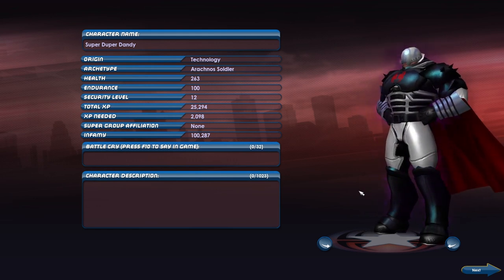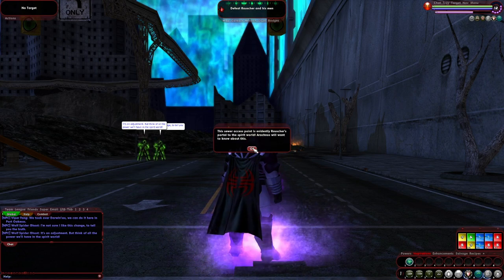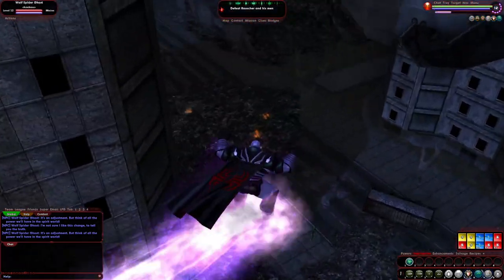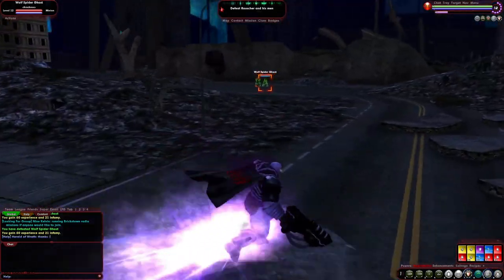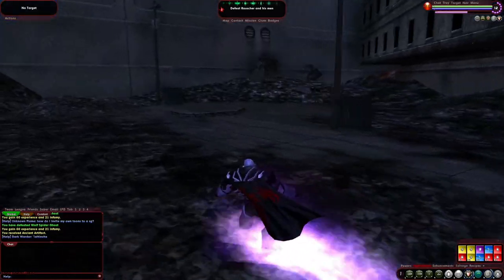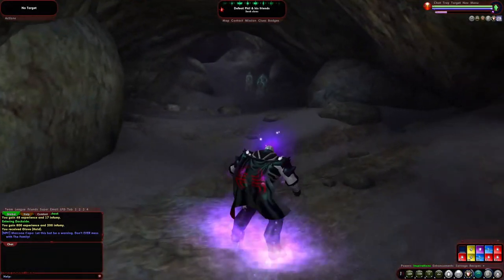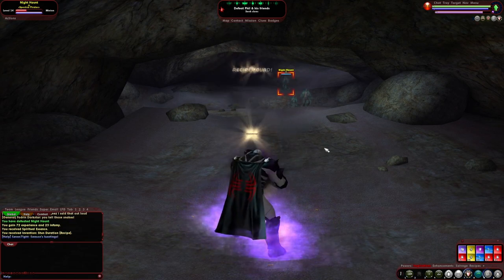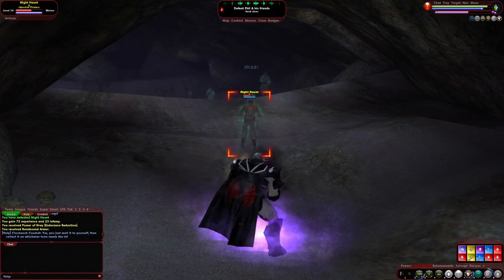City of Villains-Arachnos Soldier-Epic Archetype-Low Level Game Play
[All game play recorded on Homecoming Servers] [forums.homecomingservers.com]

The Arachnos Soldier is an epic archetype for villains. You know those Arachnos guys you have probably come across in black armor with the red spider on their chest while playing your hero? That is who you are essentially playing as, only you don't suck. Actually, to be fair, your more like an Arbiter that doesn't suck even though you're still a soldier. Confused? Great.

The Arachnos Soldier is a jack of all trades when it comes to combat, support, and buffing. While you cannot heal your teammates, you can buff their defenses, increase their accuracy, increase resistances, and bring a welcomed contribution to group play. Your attacks will be a slightly unbalanced combination of melee and ranged. At level 24 however, you will get to choose between one of your two new archetypes, either the Crab Spider Soldier or the Bane Spider Soldier.

What is the Arachnos Soldiers power sets?
Arachnos Soldier is not only your archetype but also your primary power set. Your secondary power set is training and gadgets. You cannot choose other powers, only these as you are taking on the role of a pre-existing epic archetype, or classification of villain per say.

Play For Free, Start Here!

City of Heroes reborn: NCSoft licenses popular MMO to fan-run project Homecoming
Homecoming team will be able to officially develop and update the game.

News by Stephany Nunneley-Jackson News Editor

NCSoft, the original publisher of the MMO City of Heroes, has officially granted a license to the fan-run project Homecoming, allowing the team to host and further develop the game legally.

This marks a triumphant return for Paragon City, a once vibrant metropolis teeming with players that was shut down in 2012.

Homecoming, known for its dedication to the City of Heroes community, can now operate without legal constraints. A labor of love by passionate fans, Homecoming kept the spirit of the MMO alive by hosting unauthorized servers, offering a refuge for the game's dedicated community. While uncertainty surrounding the server's legal status loomed large, everything changed on January 4.

While the license grants Homecoming the right to host and develop new content, the intellectual property still rests with NCSoft. This means certain limitations may apply, and the future of the game will depend on continued collaboration between the parties.

The game will still be completely free to play with Homecoming continuing to fund the MMO entirely through donations.

City of Heroes was developed by Cryptic Studios and published by NCSoft when it launched in 2004. In the game, players create super-powered characters and team up with others to complete missions and fight criminals in Paragon City.

Over the years, the game received 23 free major updates before it was shut down in 2012 three months after the final update, Where Shadows Lie, was released.

In April 2019, the source code for running a City of Heroes server was distributed widely after it leaked. This made it possible to create servers outside the direct influence of NCSoft.